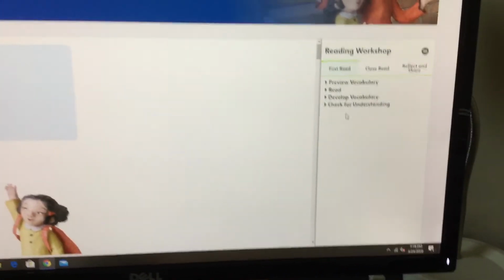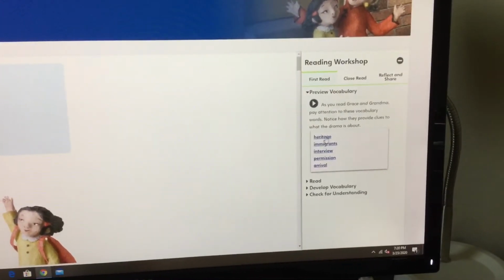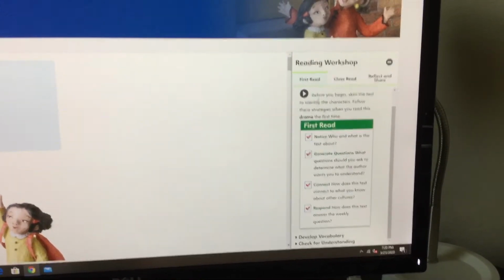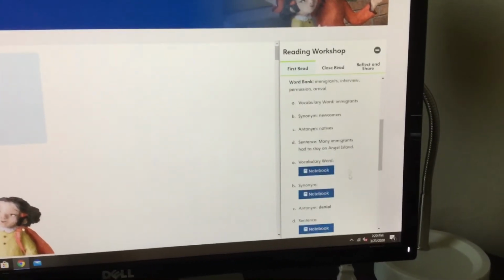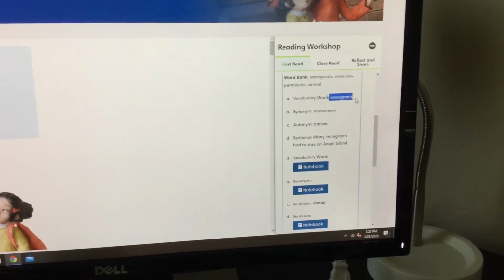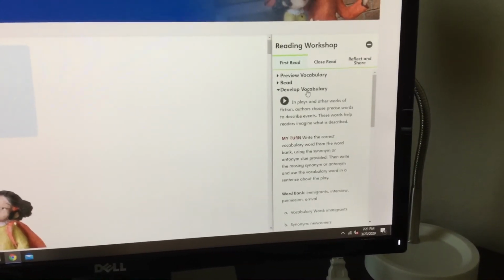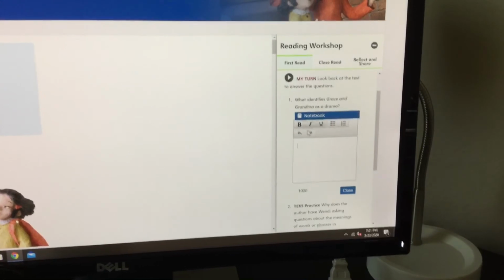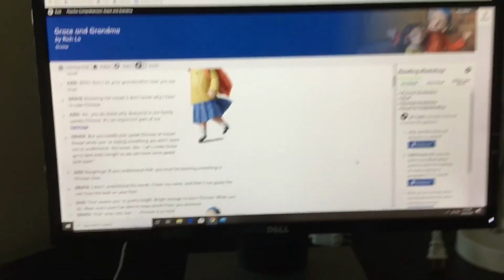Grace and Grandma first read activity